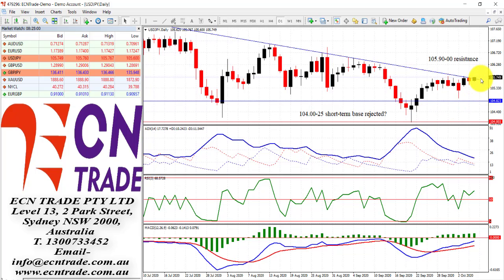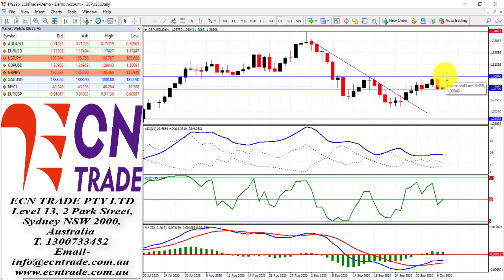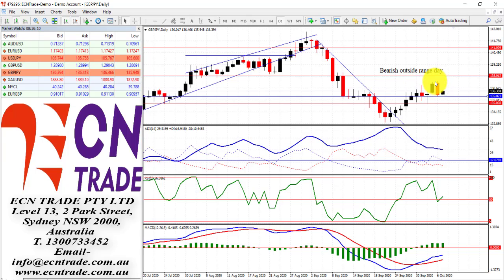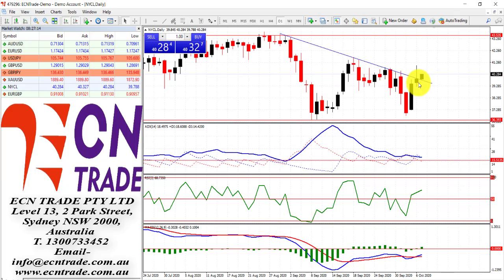ECNTRADE Webinar 2020 Oct 07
Following predictions of a potential rate cut, the Reserve Bank of Australia (RBA) kept interest rates on hold on Tuesday at the historic low of 0.25 per cent for the seventh consecutive month. Despite speculation of a cut to the official interest rate this month, The RBA statement appeared somewhat ‘dovish’ than September, which has now set the scene for a further rate cut possibly next month in November, which would be the first Melbourne Cup Day cut in over a decade.